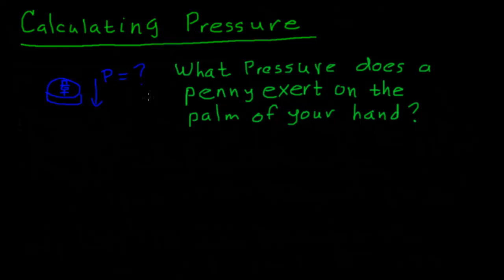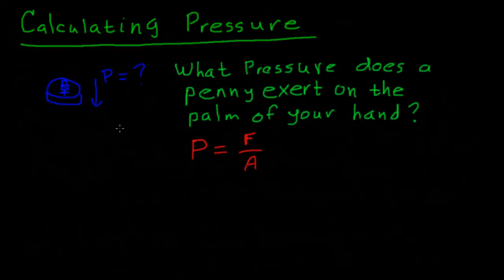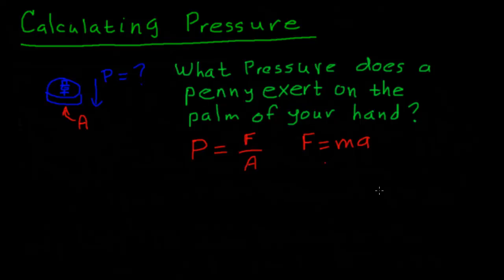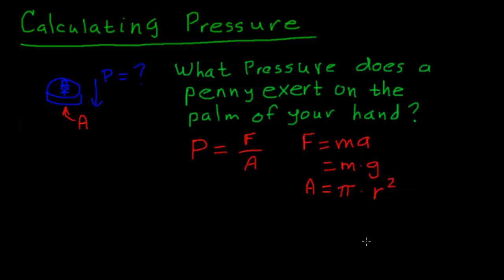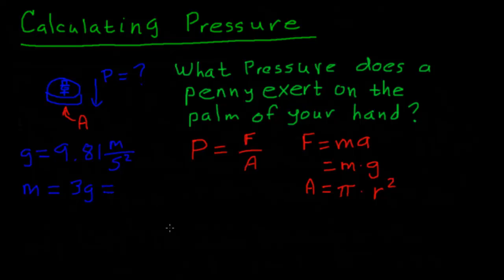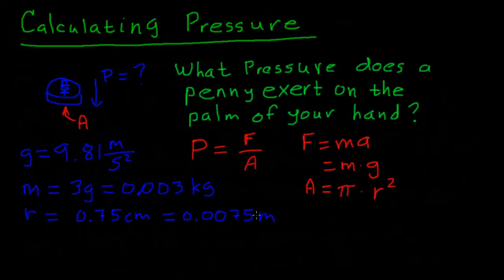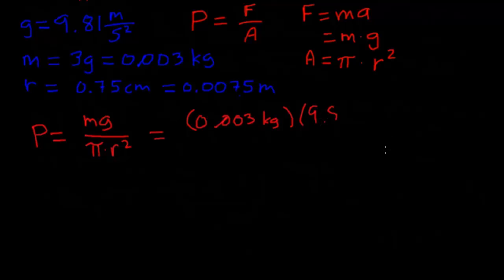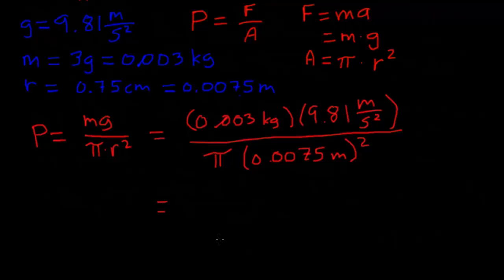PressureCalc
Calculation of the pressure a penny would exert on the palm of your hand.